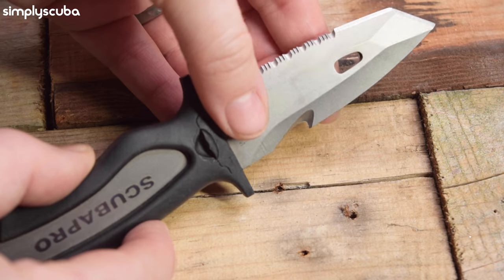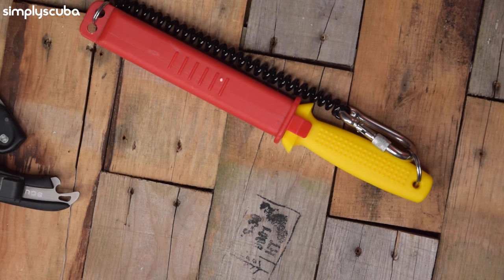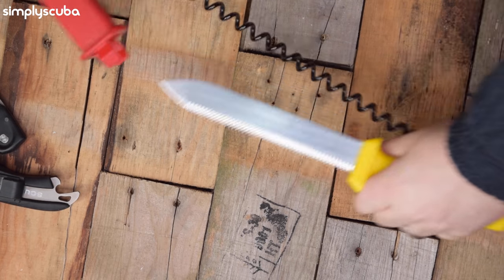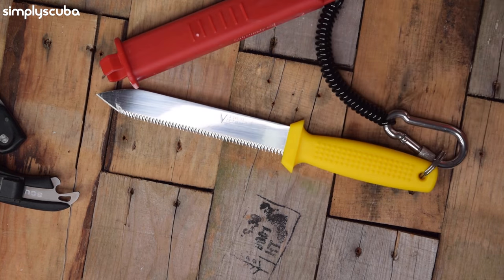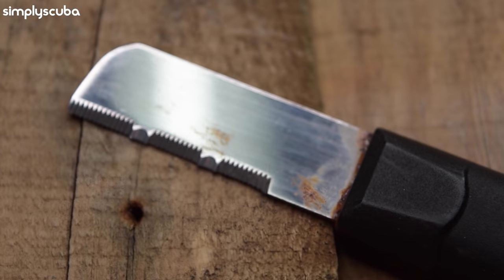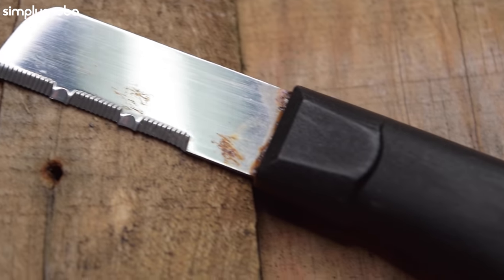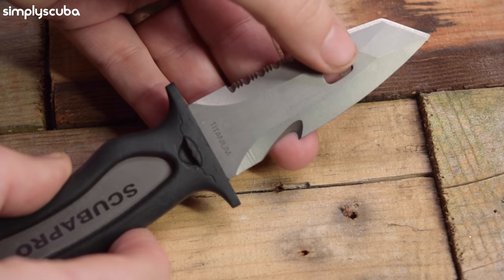Let's Talk About Dive Knives | Deep Dive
Many scuba divers dive with more than one cutting device because if you get one arm caught underwater and you can’t reach your one and only knife with the other hand, then you’re stuck. So a lot of divers carry more than one cutting device. But dive knives come in a range of styles because they have different uses. Dive knives range from large knives like this, to small line cutters and as with most dive equipment, they’re a tool for a job, so you need to bring the right tool with you. So, are expensive knives worth the extra cost? And what should you look for on a knife? Let’s take a closer look at dive knives.